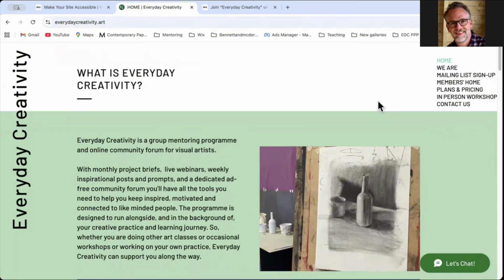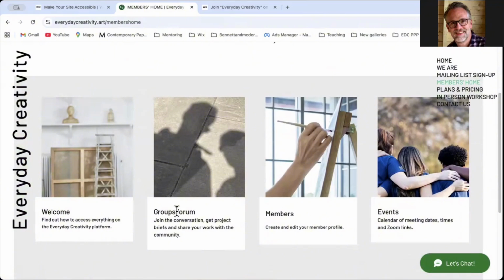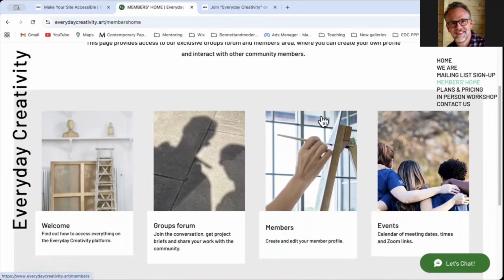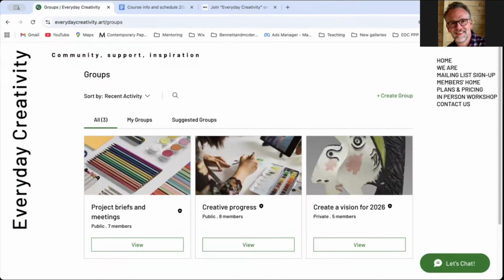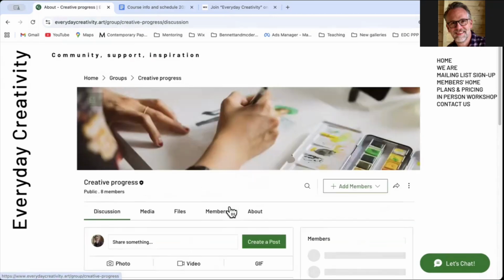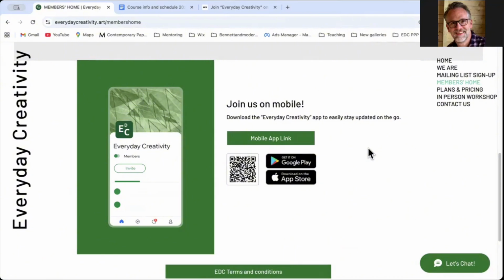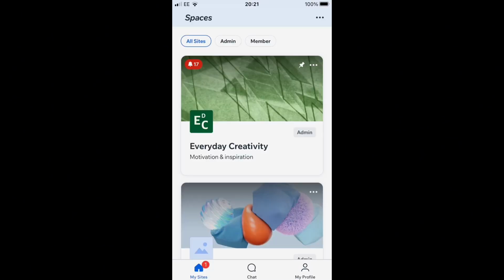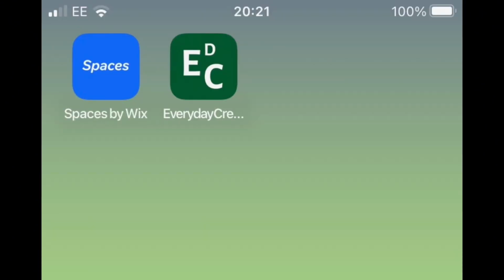EDC onboarding 2026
Welcome to Everyday Creativity (EDC)!
In this short video, we guide new members through the EDC Members page, showing you how to navigate the website, explore the forum, and get started with the EDC mobile app on your phone or device. This quick walkthrough will help you feel at home and make the most of your membership from day one.